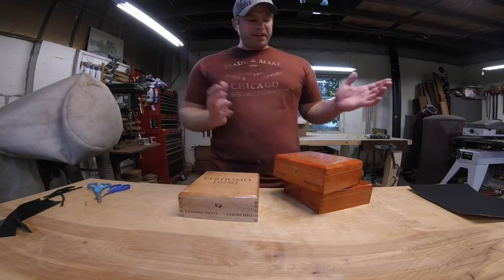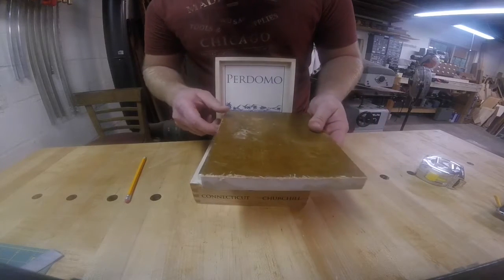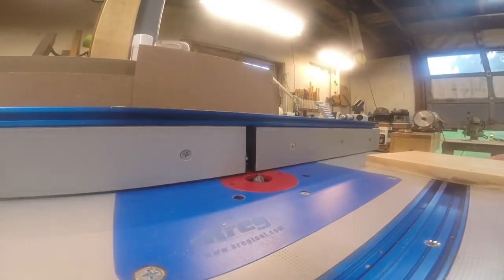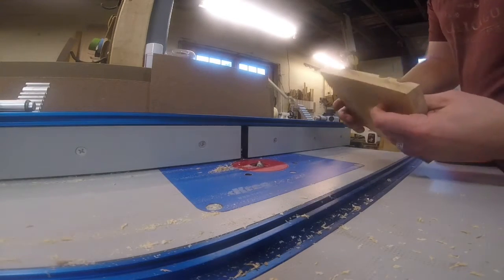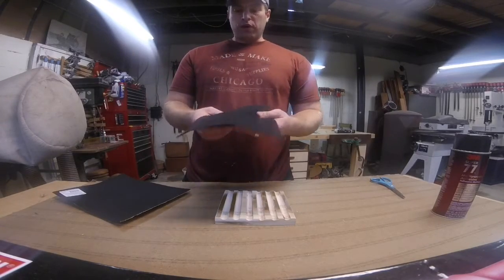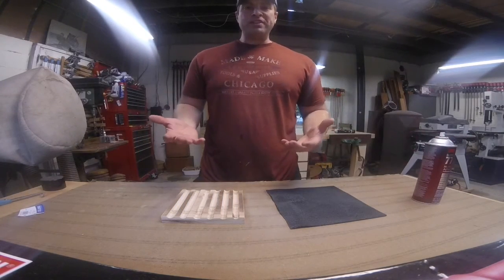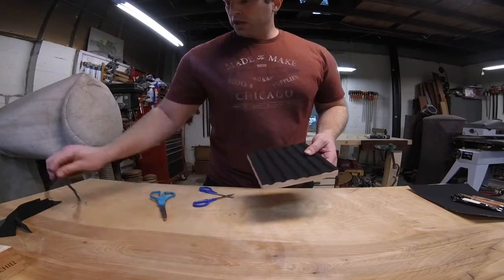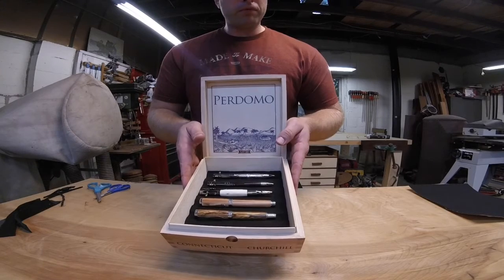Making a Cigar Pen Box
How to repurpose a used wooden cigar box into a pen storage or display box